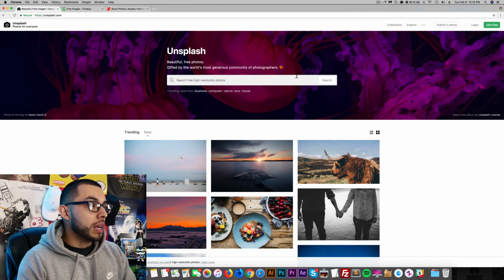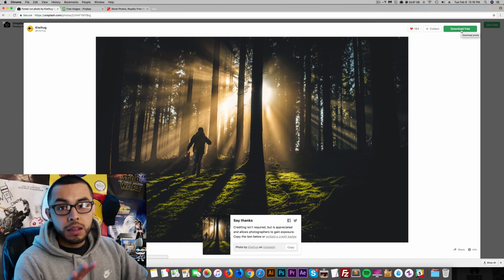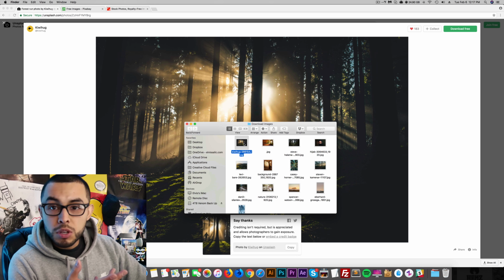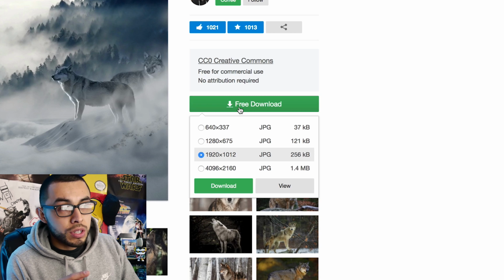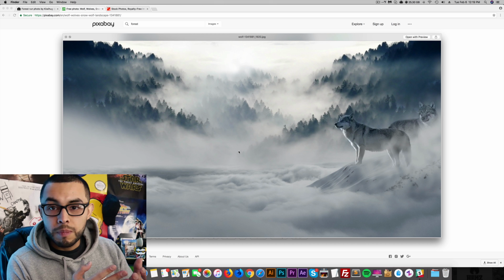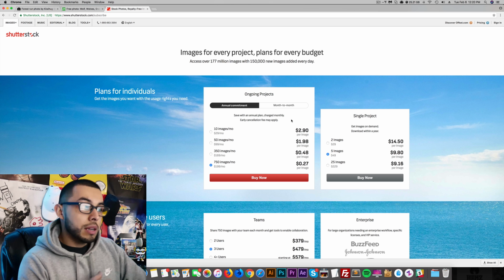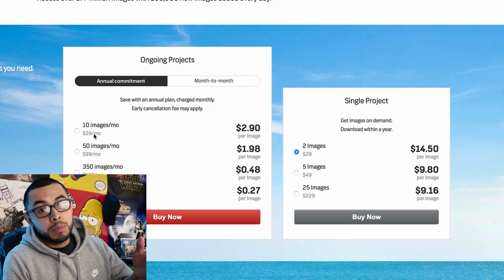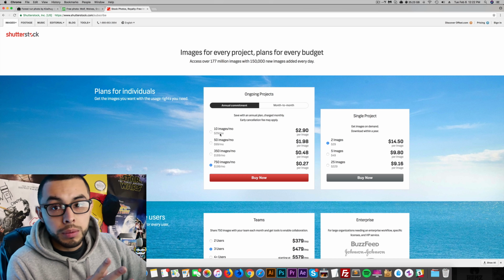Free Best Images Sites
In this episode I go over the the importance of high quality images, my top two websites where I get FREE high quality images and my top paid stocks photography website.

🎨 Portfolio:   ElvisSalic.com